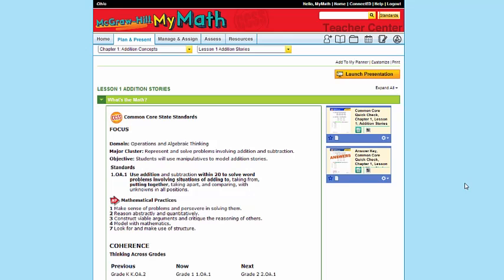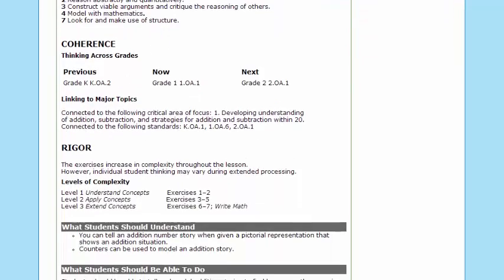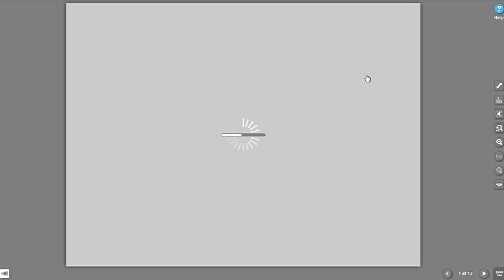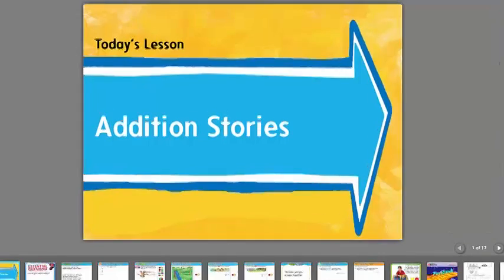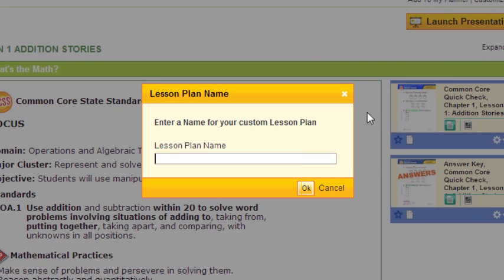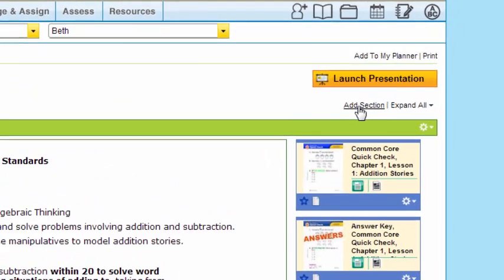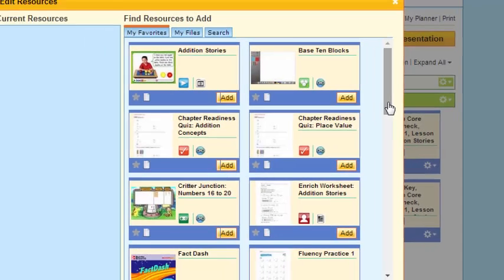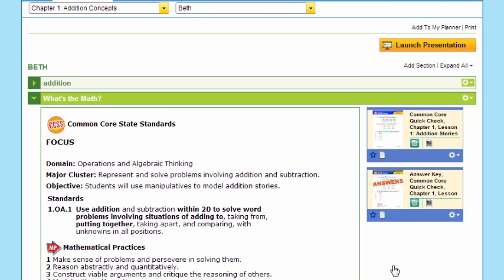Customize Presentations, My Math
Learn how to customize presentations using ConnectEd on McGraw Hill My Math in this walk-through tutorial.